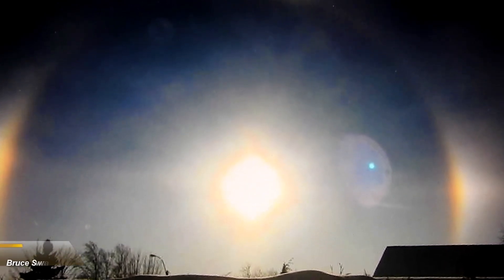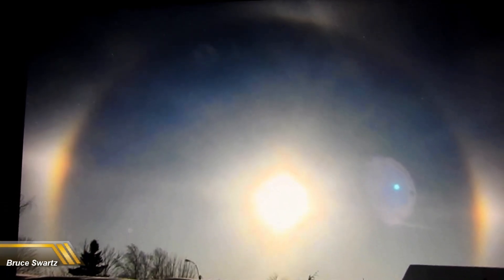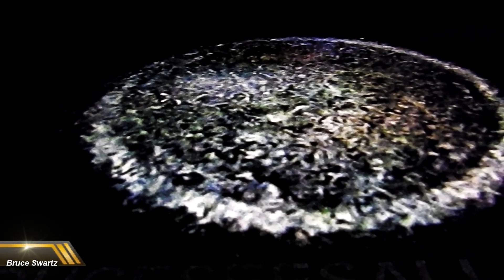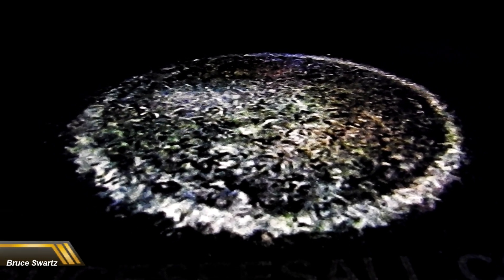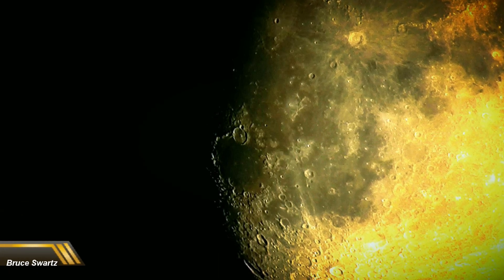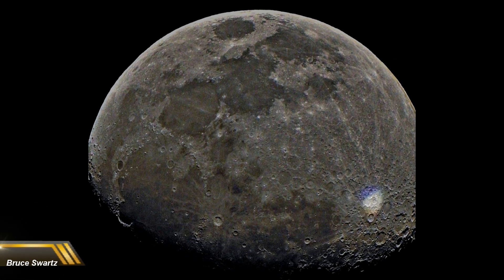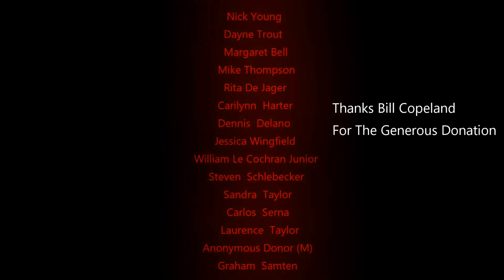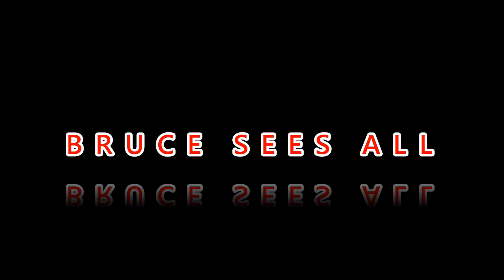Mocked Sun The Moon & The Sirius Star System Slow Motion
The Sirius Star System Up Close In Slow Motion...